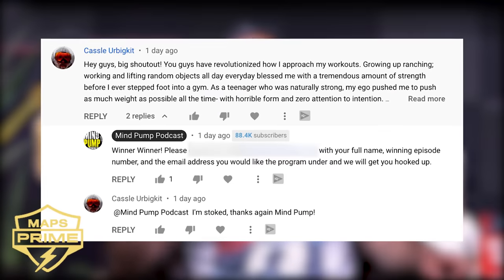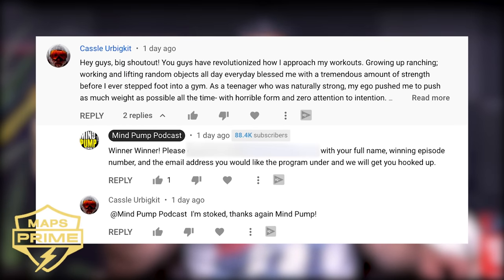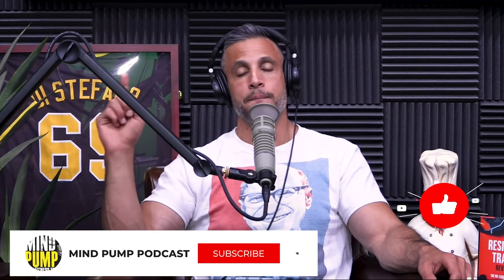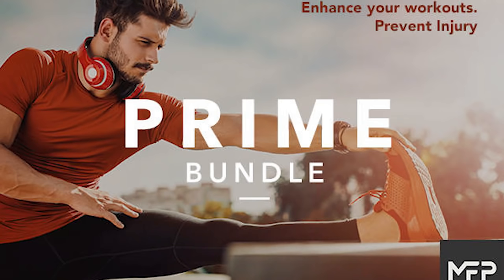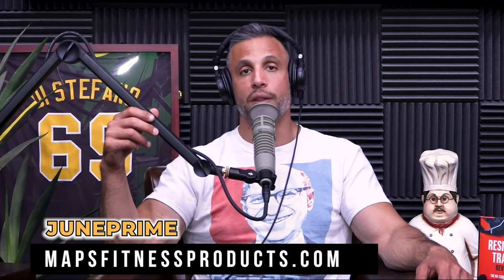11 Proven Ways to Build Muscle FASTER! | Mind Pump 1570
00:00 - MAPS Prime Giveaway + JunePrime Offer
01:00 - Why building muscle is NOT an easy process.
Eleven Ways to Build Muscle Faster.
03:00 - 1 – Focus on strength.
06:45 - 2 – Manipulate training frequency.
14:00 - 3 – Incorporate priming and mobility work.
19:05 - 4 – Concentrate on compound exercises.
23:43 - 5 – Build your amplifier.
28:18 - 6 – Eat your carbs.
30:00 - 7 – Weigh-in daily.
33:16 - 8 – Keep a food journal.
35:35 - 9 – Add liquid calories.
37:35 - 10 – Don't skip on the weekends.
39:34 - 11 – Maximize your sleep!

The Resistance Training Revolution – Book by Sal Di Stefano

What is the Best Way to Gain Strength in the Gym Fast? - Mind Pump Blog

The Most Overlooked Muscle Building Principle – Mind Pump Blog

The Breakdown Recovery Trap, Why You Aren’t Progressing – Mind Pump Blog

How to Improve Weak and Stubborn Body Parts – Mind Pump Blog

5 Most Important Exercises for Muscle Growth in an Effective Routine – Mind Pump Blog

How To Eat If You Want To Pack On Muscle – Mind Pump Blog

Mind Pump 1345: 6 Ways To Optimize Sleep For Faster Muscle Gain And Fat Loss